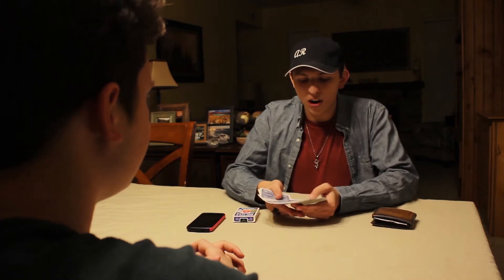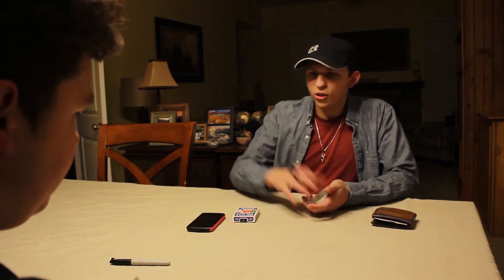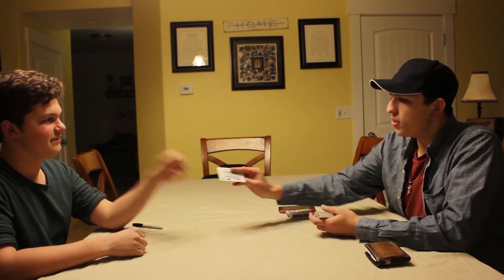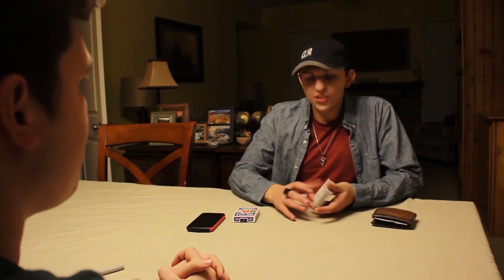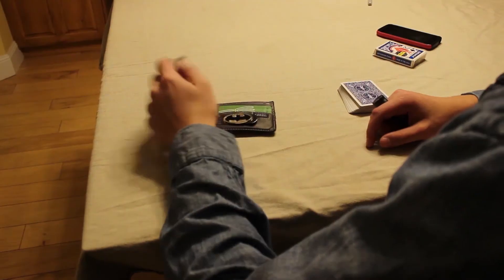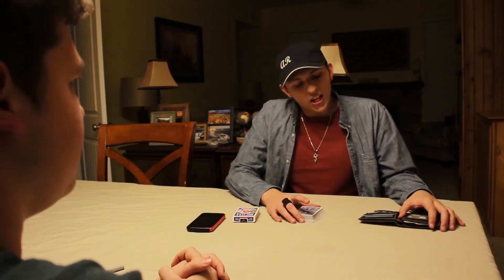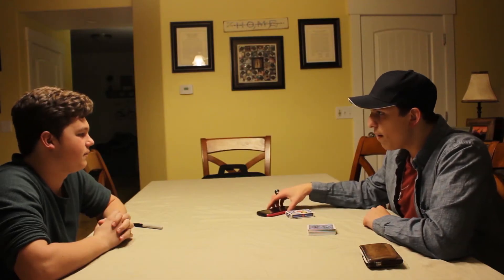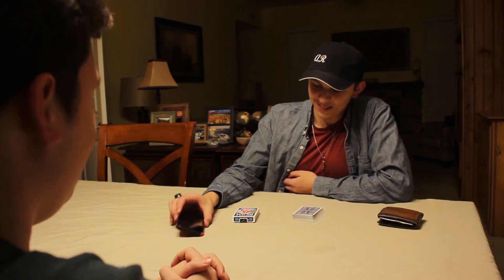Magician Dun Goofed!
Have you ever wondered what happens when a magician gets fooled? Well, wonder no further. You've found the answer above.